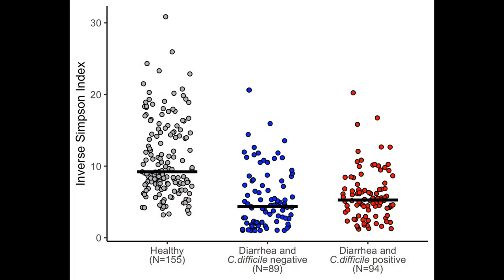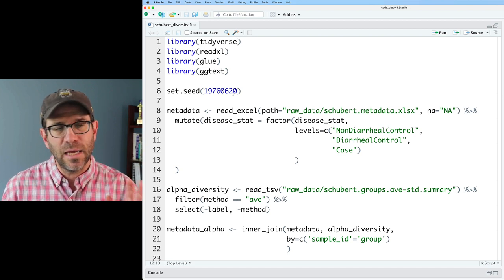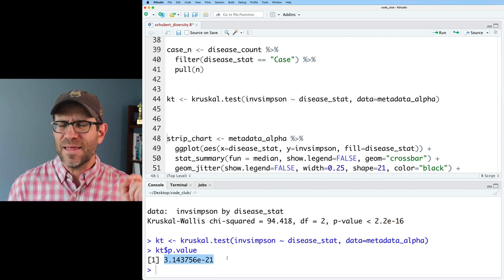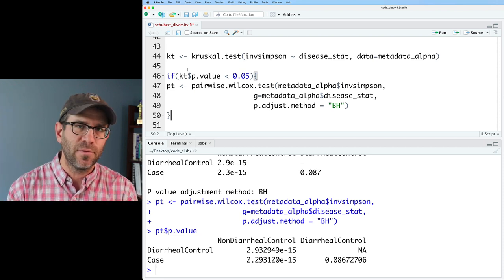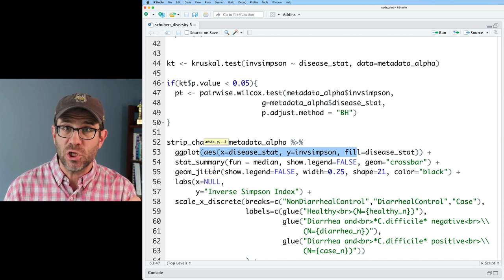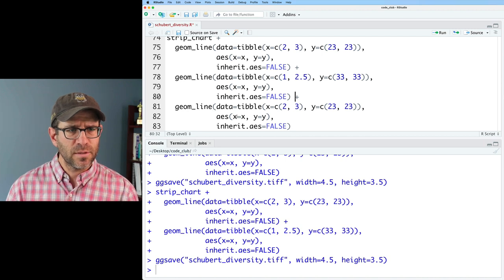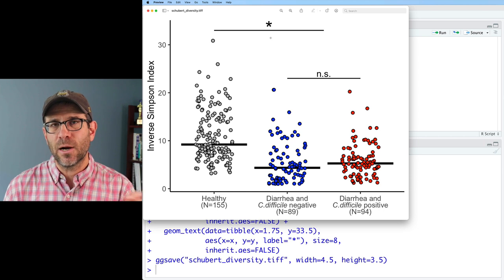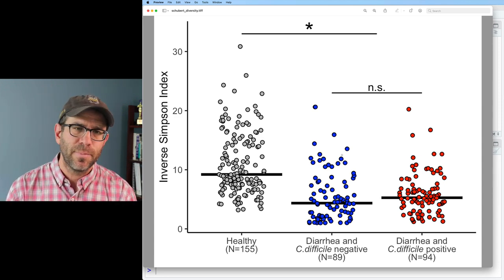Adding lines and asterisks of statistical significance on a figure with ggplot2 (CC093)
Have you ever wondered how to add lines with asterisks to denote statistical significance on a plot you've made with ggplot2? In this episode of Code Club, Pat will walk you through performing a series of statistical tests with kruskal.test and pairwise.wilcox.test and how to use geom_line and geom_text to draw the lines and stars.

Pat will use RStudio and base functions including kruskal.test and pairwise.wilcox.text and the geom_line and geom_text functions from the ggplot2 package and other packages from the tidyverse. The accompanying blog post can be found

0:00 Introduction
3:23 Running kruskal.test and pairwise.wilcox.test
10:02 ggplot2 figures can be saved as objects
11:13 Drawing line segments to denote comparisons
13:57 Adding text to line segments
16:09 Critique of figure
19:21 Conclusion